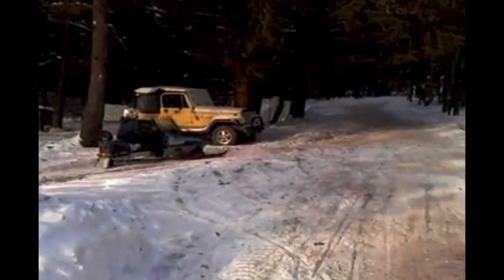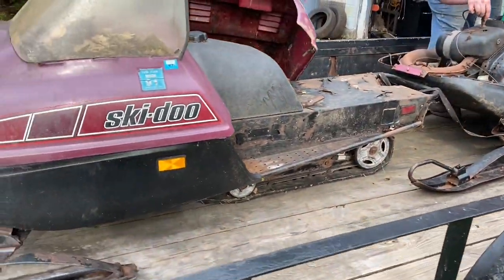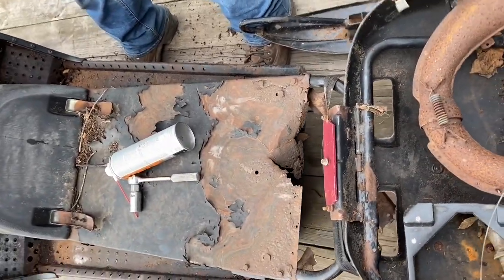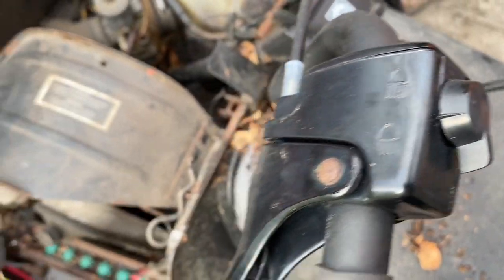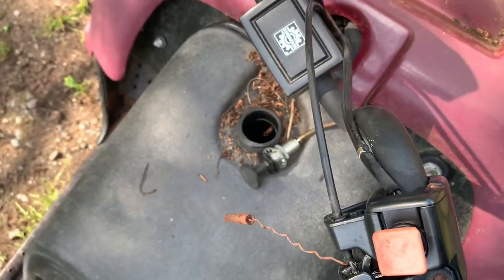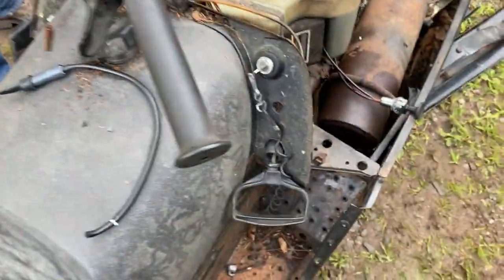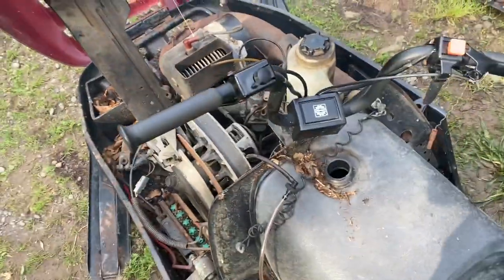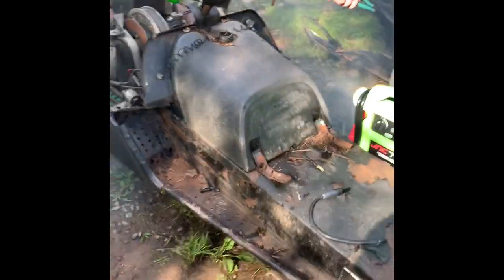Found My Old Snowmobile In The Dump! Will It Run? 87’ Ski-Doo Citation 250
My brother and I grew up riding a pair of 1987 Ski-Doo Citation LS Electro 250 snowmobiles. We rode these snowmobiles for years and years until we eventually outgrew them. They were then given to a friend of my dad’s who had plans on restoring them for his grandchildren to ride.

As it turns out, however, these plans of restoration never happened, and during a trip to the town dump a few weeks ago, my brother happened to stumble upon the very same pair of snowmobiles that we grew up riding. He called me, and I rushed over there in record time. Unfortunately, both sleds sustained some damage during their extended stay in the town dump. My sled made out a fair deal better than my brother’s, as his was buried in a heap of other trash and appliances, whereas mine was out in the open. Even in the sad shape we found them in, we simply had to have them back. So, after explaining our connection to these sleds, digging them out, and running off some competition, onto the trailer they went.

My sled sustained some damage to the rear of the tunnel, whereas my brothers sustained quite a bit of damage to the left side of the hull and chassis. In this video, you will see some footage of these sleds in their hay day, as well as some the aftermath of us getting them back home from the town dump and attempting to see if either one will fire.

My goal is to have my original sled up and running by this winter. My brothers will require more extensive repair, so our plans for that one are up in the air. Regardless, stick around, because I will be making videos throughout this process.